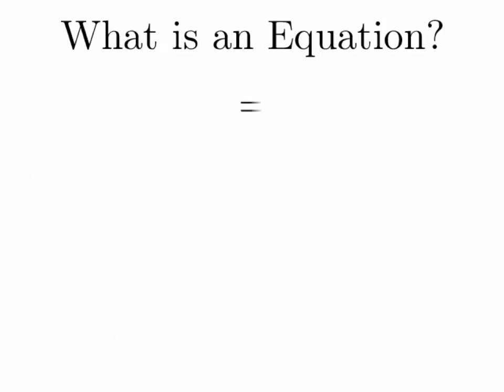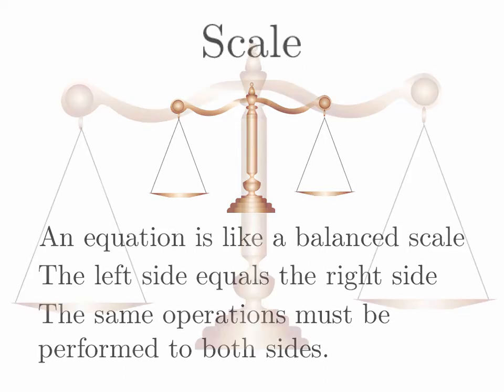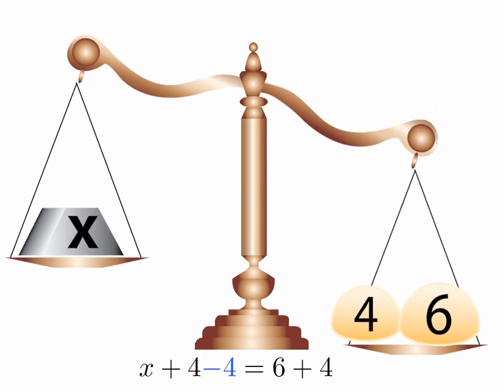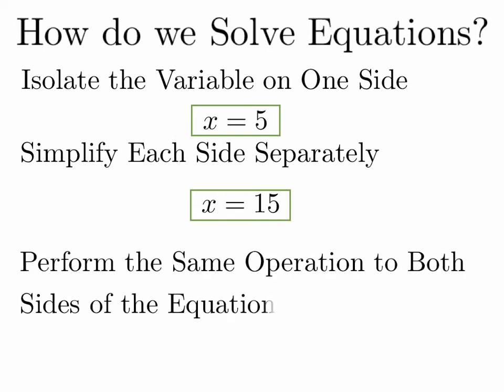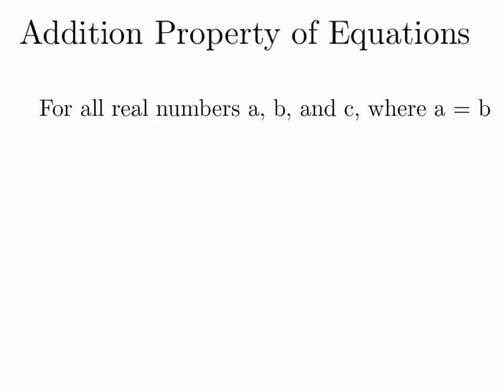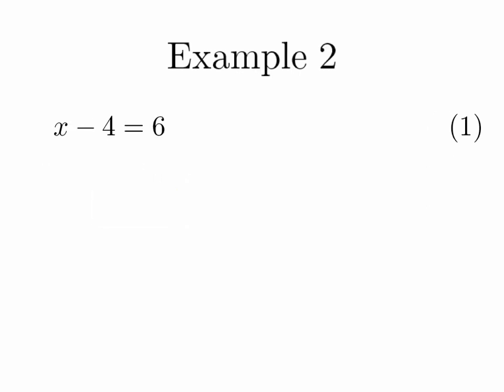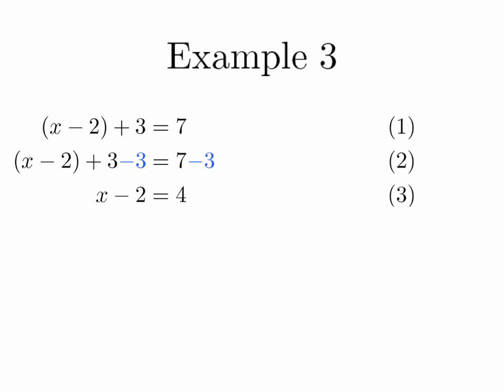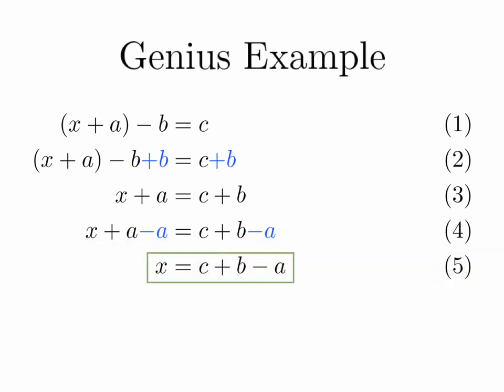Algebra 1 - 2.1 - Solving Equations with Addition :: Chapter 2 (Solving Equations)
Adrian Westall introduces the chapter on solving equations by demonstrating how to solve equations with the addition and subtraction methods.